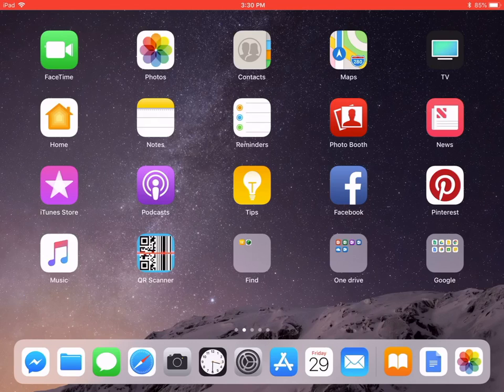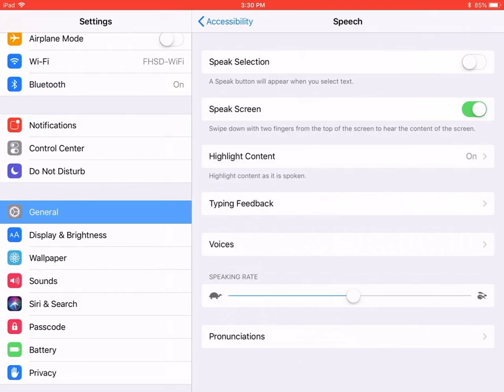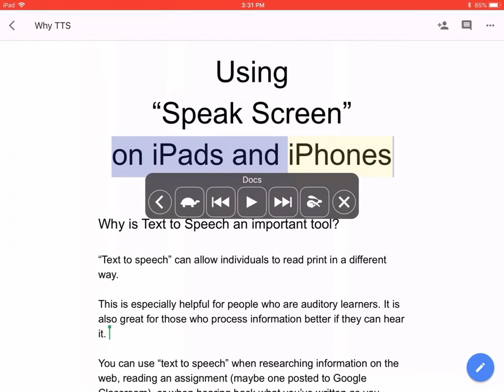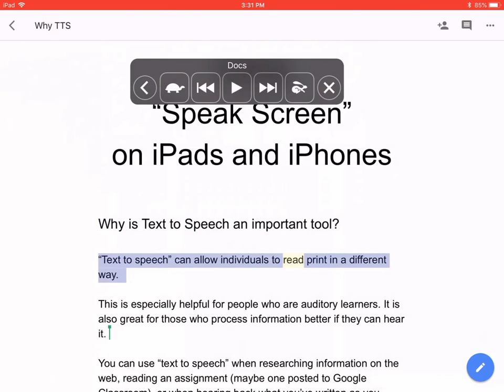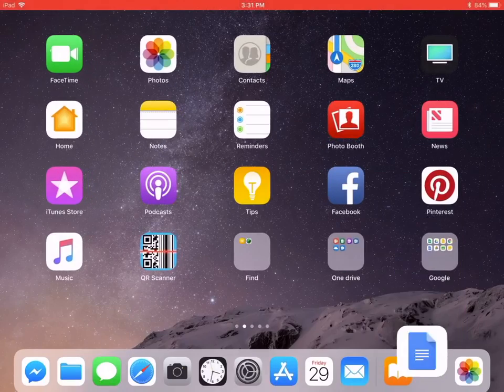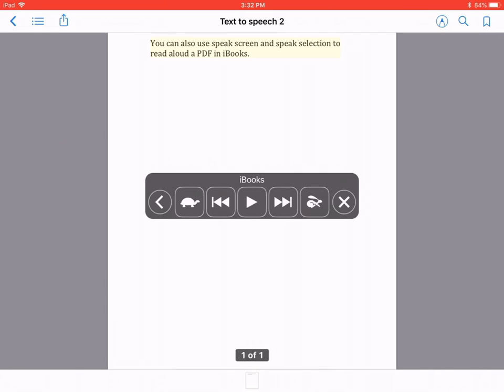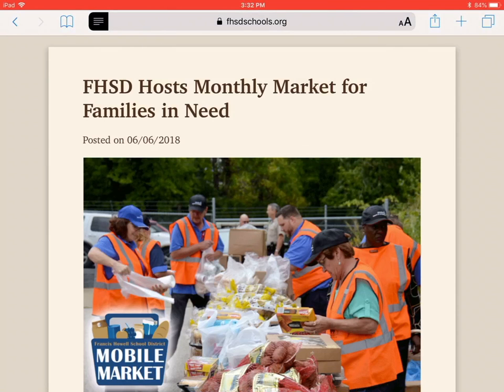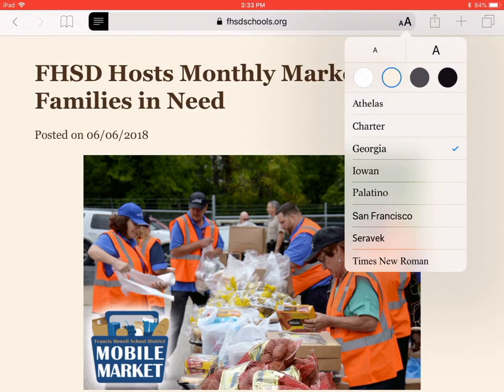IPad iPhone 3rd video: Review of TTS Speak Screen only